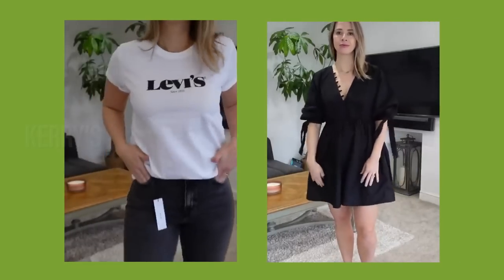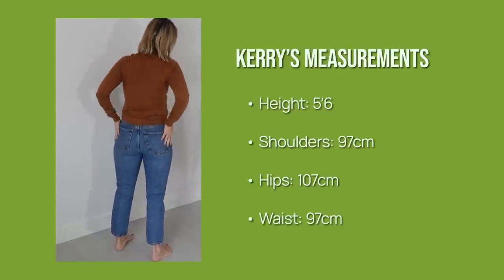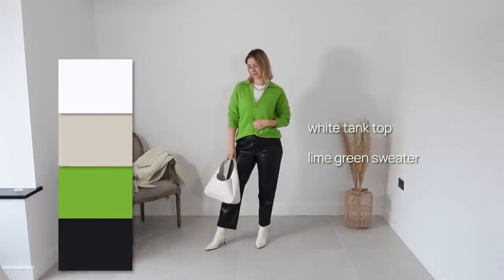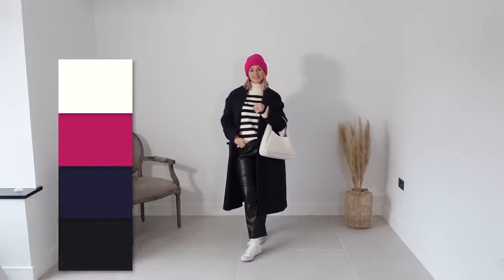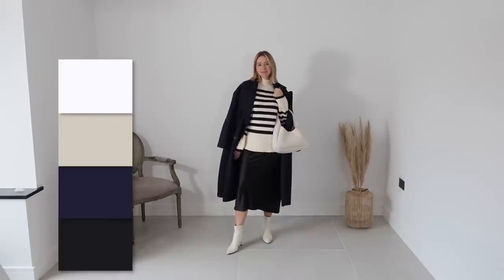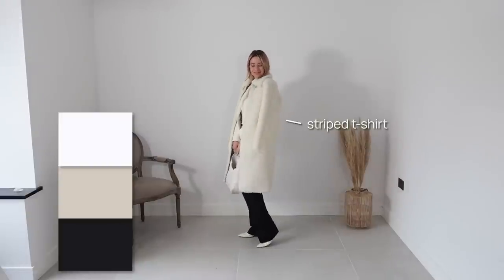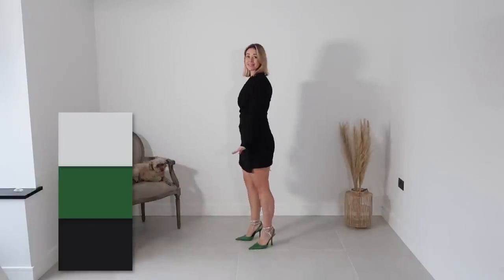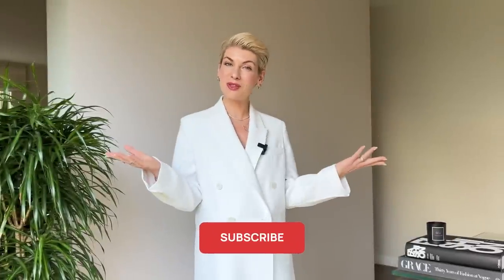Style Makeover - Wardrobe Capsule For Peared Shaped Model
Real style transformation of a gorgeous pear shape model Kerry - @KerryWhelpdale -lifestyle blogger from London. In just a few hours we had managed to pull together a compact yet diverse capsule out of 12 pieces and some accessories - and a lot of different looks for different occasions.

0:00 intro
0:10 meet Kerry
1:50 Get your free style portfolio!
2:42 look 1
4:10 look 2
4:55 look 3
5:55 look 4
6:20 look 5
7:20 look 6
8:15 look 7
9:10 look 8